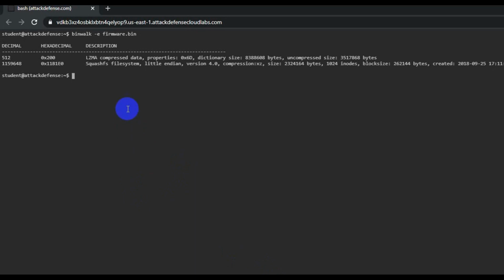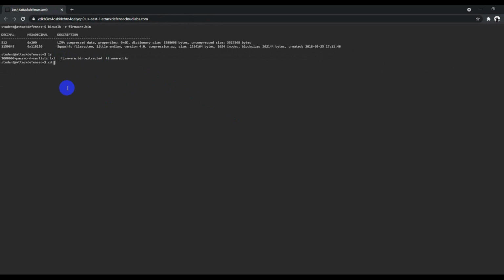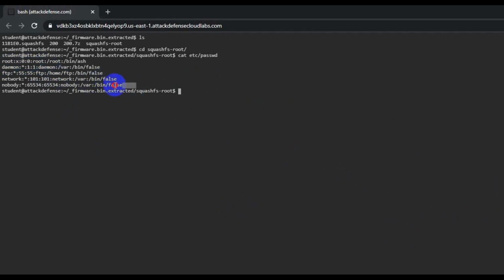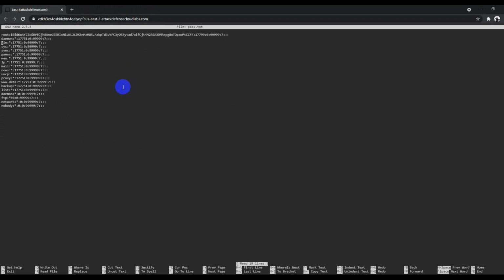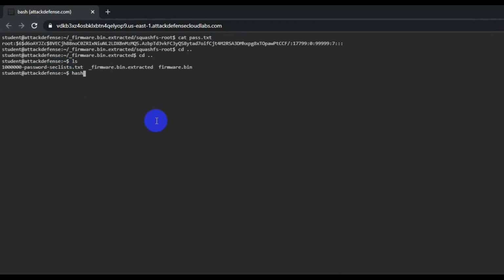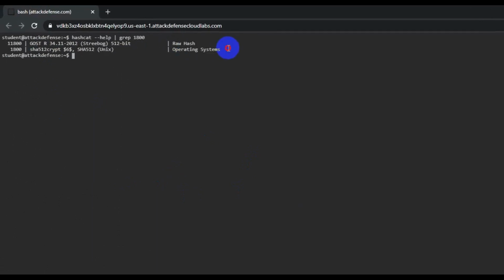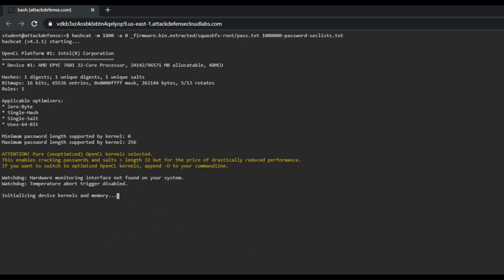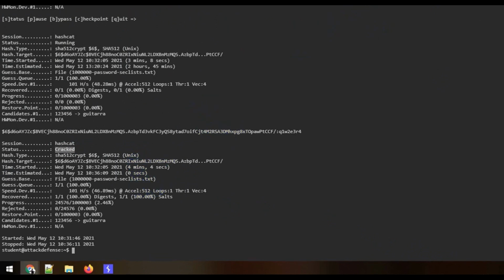IOT Security Testing | Pentesting Firmware For Vulnerability With Binwalk | Extracting Firmware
In this video, we will be learning about how to perform security testing on firmware/
You will learn pentesting techniques  tools  common attacks and more.
Reversing firmware.

Iot device firmware reverse engineering: it is a process to understand the device architecture  functionality and vulnerabilities present in the device incorporating different methods.

Practical pentesting - extracting sensitive firmware data - attackdefense labs.